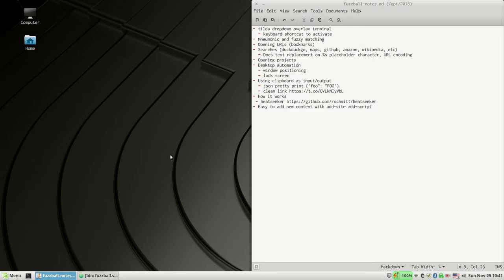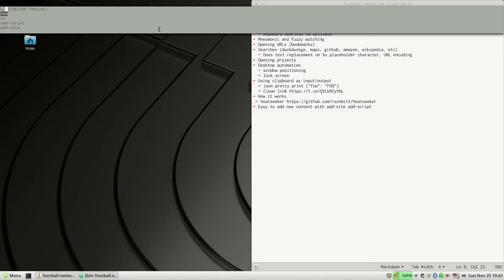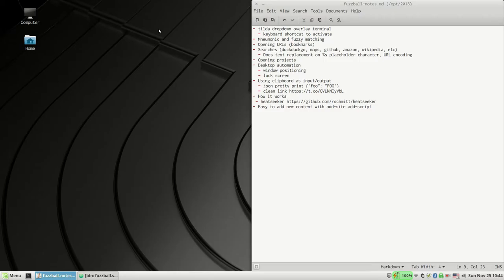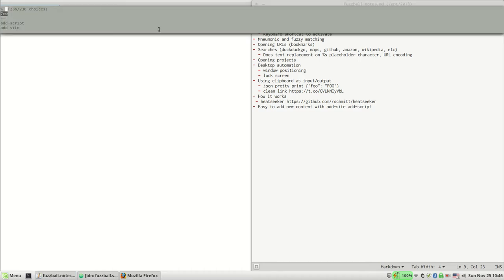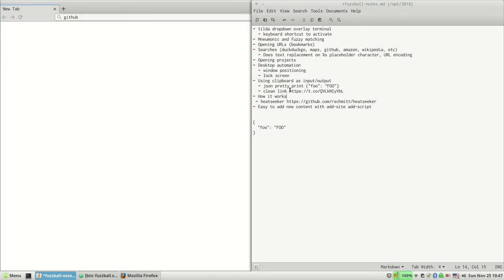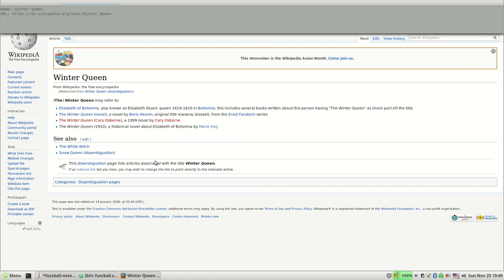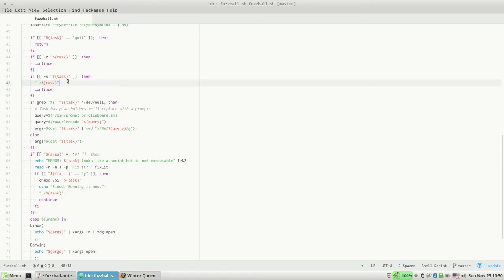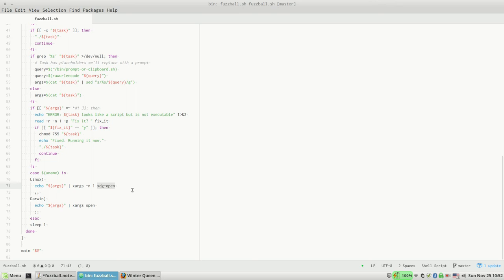Fuzzball: Linux Desktop Automation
Tour of my fuzzball.sh script that allows for running scripts to automate your desktop workflow and has a mnemonic fuzzy matching interface.